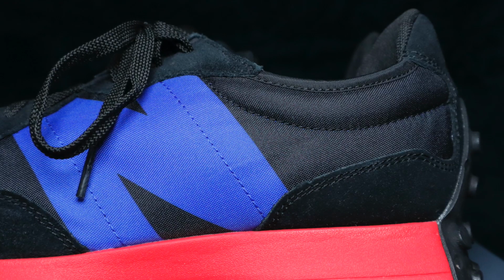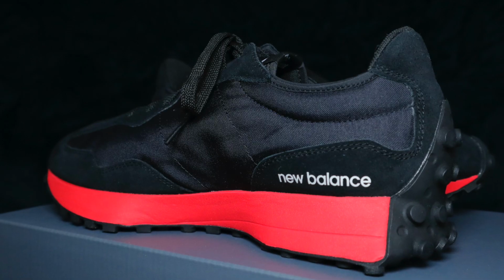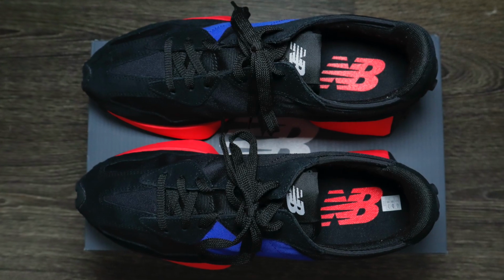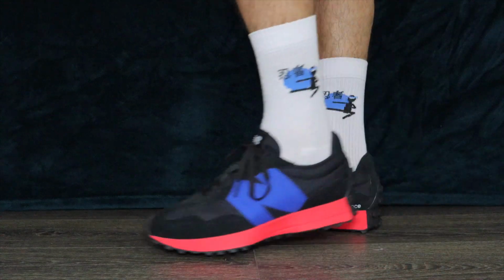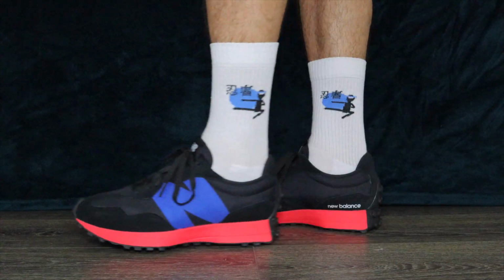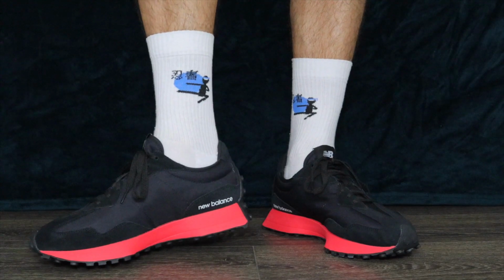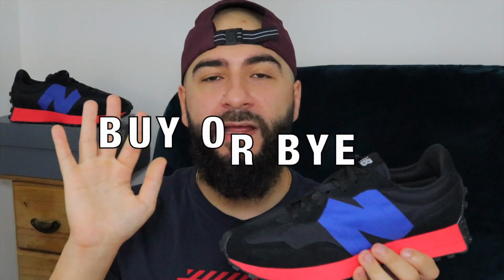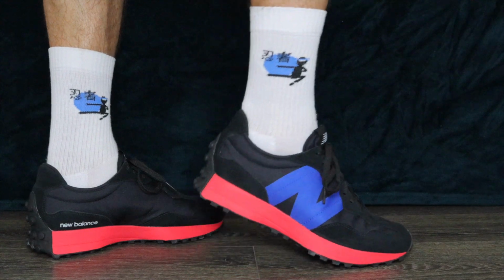New Balance 327 BLACK / ENERGY RED On Foot Review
New Balance 327 Black / Energy Red MS327CPB

This standout colour-way to the modern day classic the 327 New Balance sneaker, I take a look to see if this colour has changed anything in terms of feel, style and price.

What do you think Broski's? Buy or BYE?